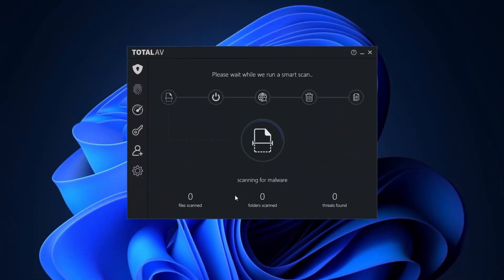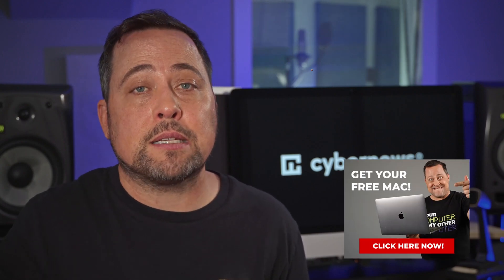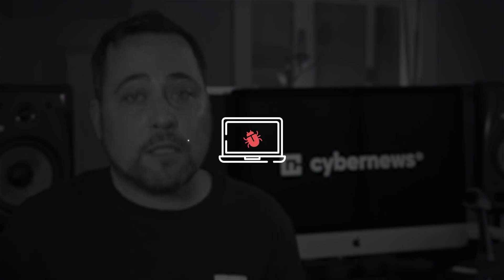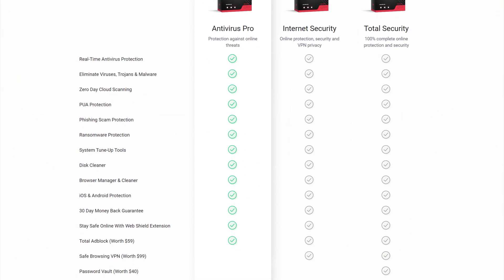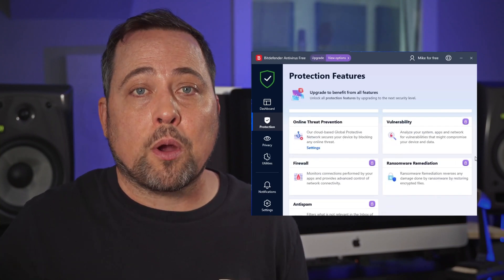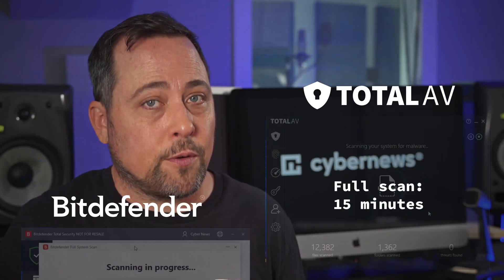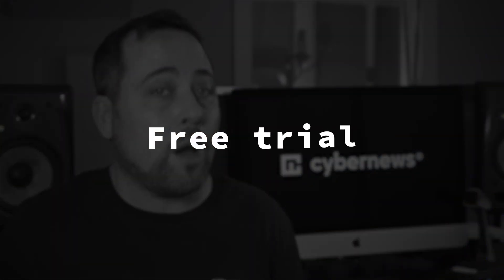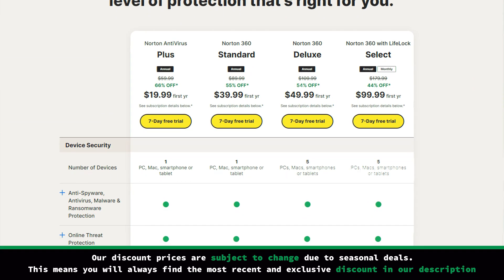Best Free Antivirus for PC 2026 | Is it safe enough?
🧨  Get upgrades for the best free VPN versions 🧨

Is there a 100% free antivirus? Yes, but answering can I trust a free antivirus isn’t as straightforward. Well, the hard truth is, not always! I have been testing countless antivirus programs for the past year. So, which is the right fit for your online activities? Let’s jump into this best free antivirus video…

TotalAV as a whole has a pretty excellent reputation, with great independent testing scores. The top marks in performance, and usability, and just a little behind the market average in detection scores.

But can I call it the best free antivirus for Windows 11? This free plan is basic, don’t get me wrong. You can run a smart scan to determine harmful threats and how to resolve them. There’s also a way to quarantine or delete any harmful threats for free.

As far as free capabilities, that’s about it. If your device is already infected, sure, this will remove and help rid your device of nasty malware. Something even Windows Defender lacked in my free antivirus testing, detecting zero malicious files I planted.

If you’re wondering ‘what is the best free, yet unintrusive antivirus software’ then Bitdefender free is light on my system's CPU and runs silently in the background. This is one of the main reasons I’d recommend it as one of the best free antiviruses for Windows 10. What’s most impressive is there’s AI-driven software.

Reputation-wise, Bitdefender as a company has won AV-comparatives’ product of the year four times in total, which is actually more than any competitor, and blocked 100% of threats.

What I’m getting at is, a theme emerges from both of these free antivirus for PC options - they’re basic yet consistent. If you’re wondering ‘what is the fastest free antivirus for Windows 10’, Bitdefender won’t perform the quickest full scans, taking under 20 minutes, while TotalAV took under 15.

Now, something people often overlook is the workaround of free trials. This means you can test a premium version for a limited time. I’d highly recommend trying out Norton’s trial plan just to see what kind of protection and features you’d actually benefit from. It is one of the best antiviruses for PC options on the market.

Answering ‘which is the number 1 free antivirus for PC’ isn’t a one-size fits all kinda job. Each of these providers is an excellent offering. OR, go with TotalAV free for a simple fix.

00:00 Intro
0:37 - TotalAV free version
3:16 - Bitdefender free version
4:52 - Norton 7-day free trial
6:38 - Bitdefender free trial
7:44 - Verdict